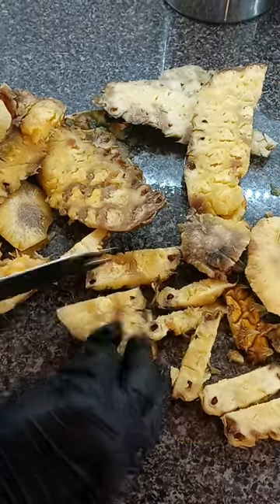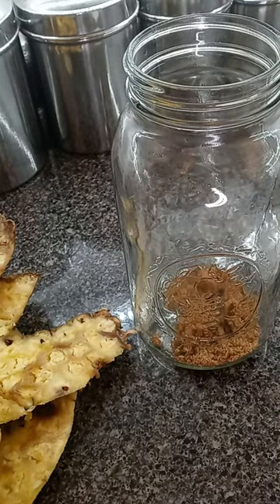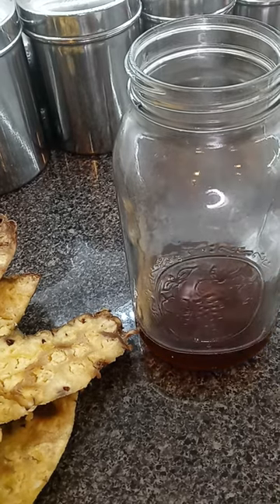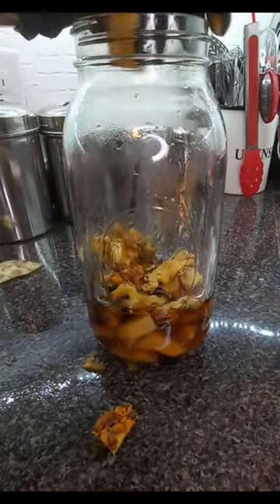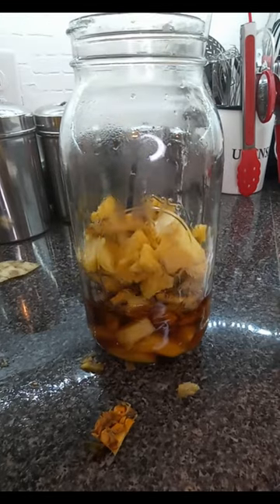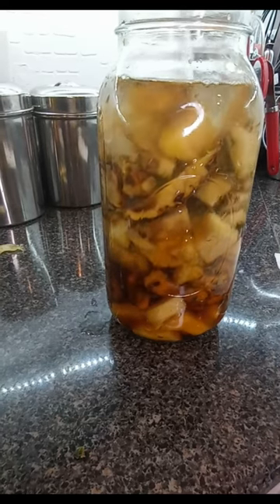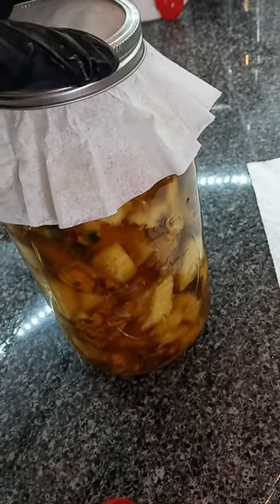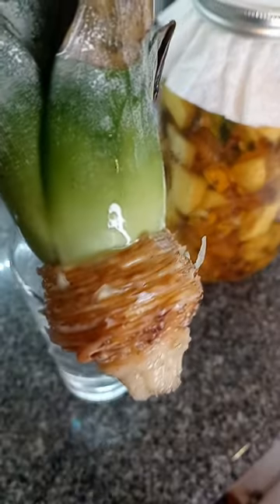pineapple vinegar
knowhow grow pineapple vinegar always consult doctor first